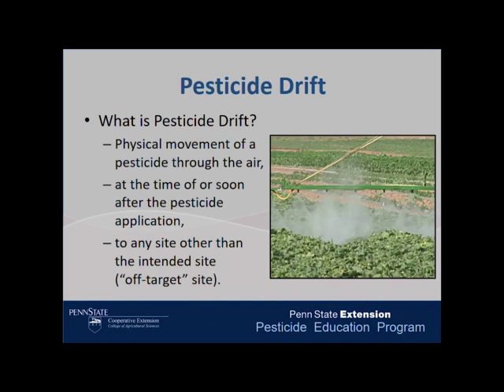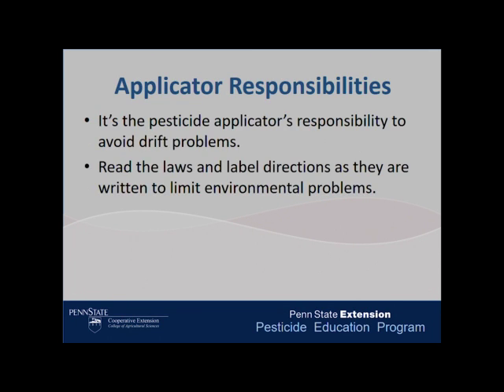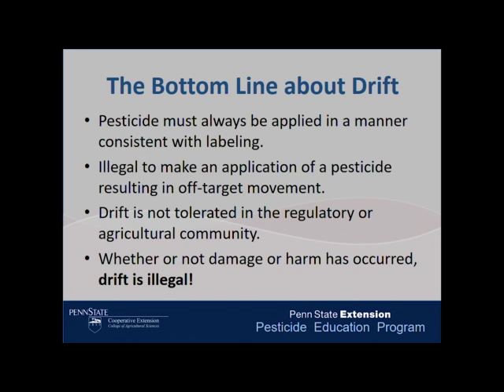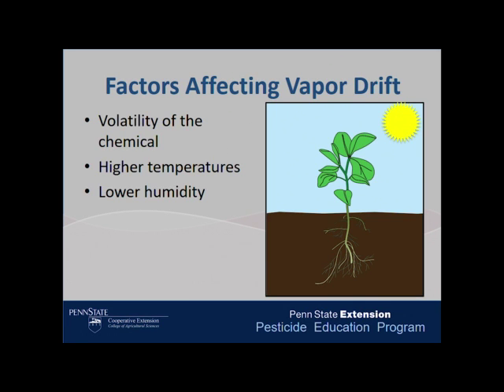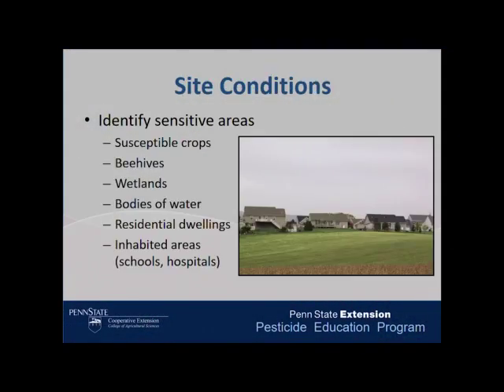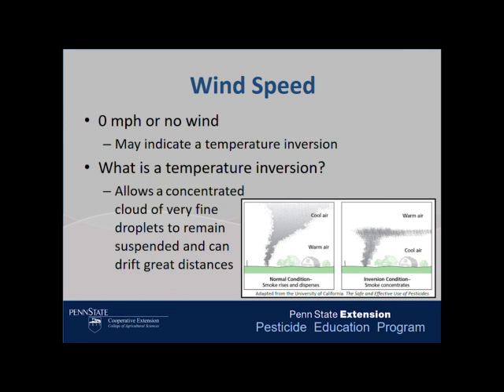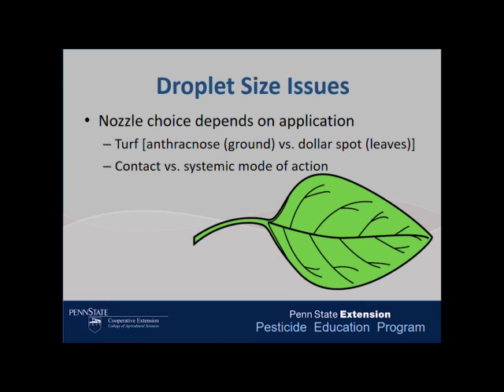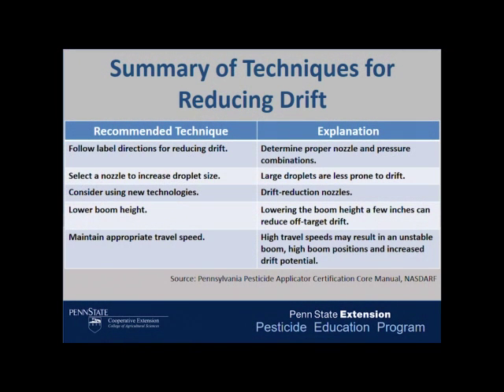Riden Tues 4pm